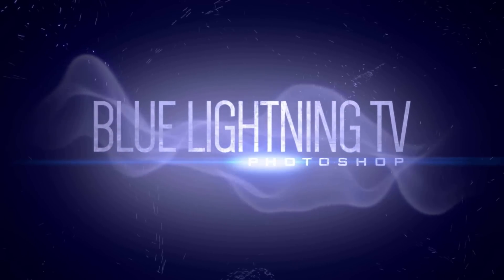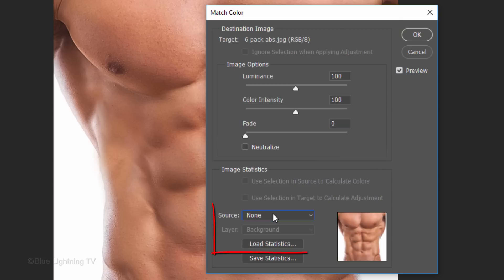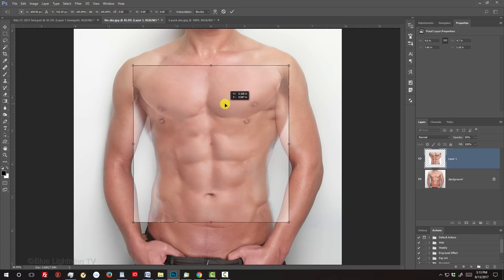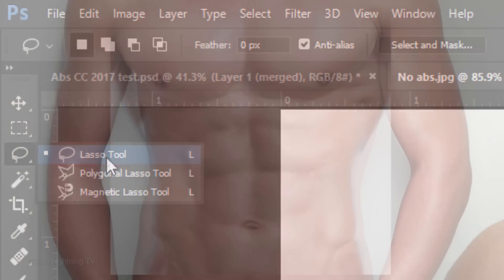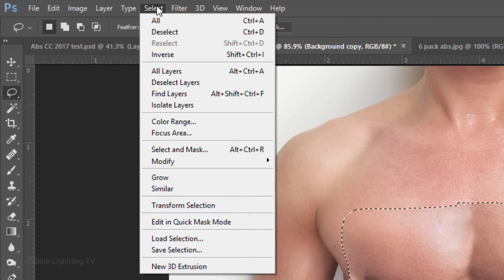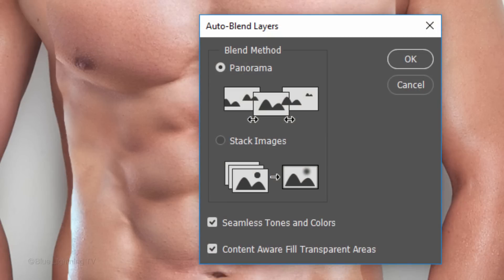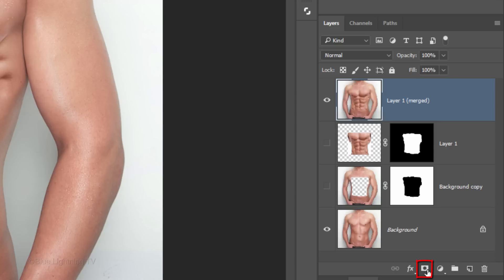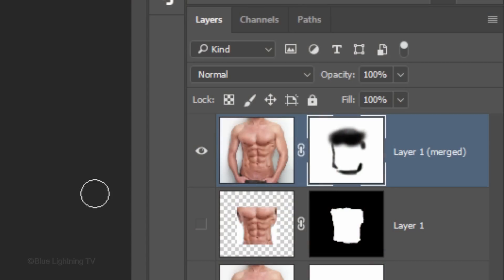Photoshop Tutorial: How to Quickly Create Awesome, 6-pack ABS!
Photoshop CC 2017 tutorial showing how to quickly add realistic 6-pack abs to a photo.

Give some love back to Blue Lightning TV by becoming my Patron for as little as $2/month: